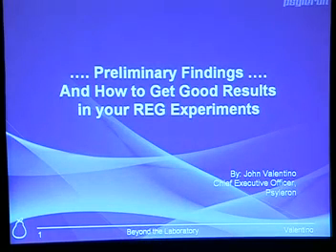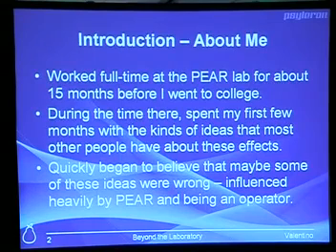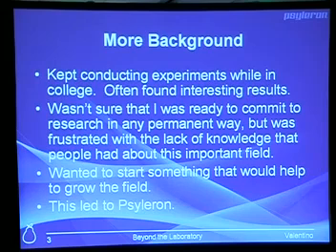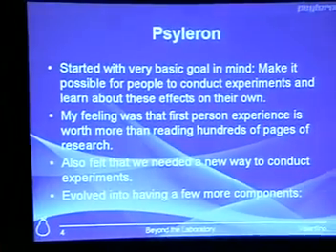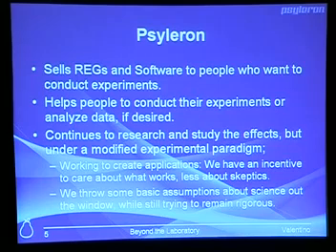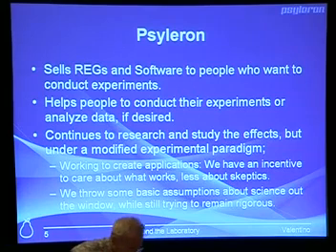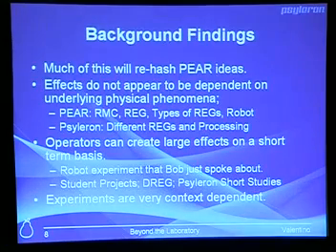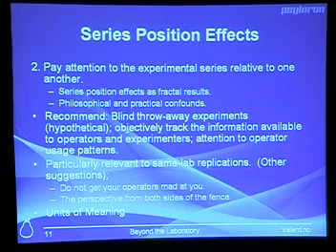A New Phase of Random Event Generator Applications | John C. Valentino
The launch of Psyleron, an organization that provides Random Event Generator devices, software, and data processing services to research laboratories, corporate enterprises, and home users, has enabled new opportunities for rapid data acquisition and enhanced practical understanding of the underlying phenomena. Online data collection makes it possible for multiple simultaneous operators to generate large databases and to explore variables on a scale not previous possible. The combination of subjective and objective correlations being reported by the users adds to the knowledge base regarding the enhancement of the anomalous effects under study, providing new insights and suggesting new applications for these devices. After an overview of the composite effort, the presentation will focus on preliminary findings, how they relate to conventional assumptions about such effects, and their implications for future research and beneficial deployment.

As a young intern at the PEAR lab, Valentino involved himself in developing new REG hardware and software, analyzing experiments, and engaging others in consciousness research.
While pursuing an education in business and engineering, he remained actively involved as an operator-experimenter and came to believe that progress in this field would require a new approach to REG studies. This led him to found Psyleron, where he has served as CEO since 2005.
Recorded at the 27th annual SSE Conference in 2008 in Boulder, Colorado, USA.

Take your support of our 501(c)(3) nonprofit even further by becoming an SSE member